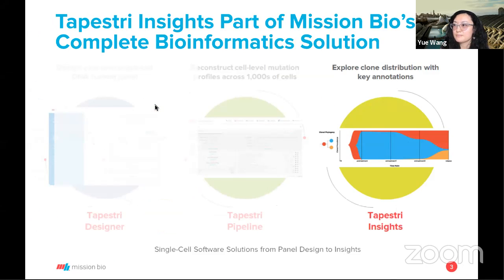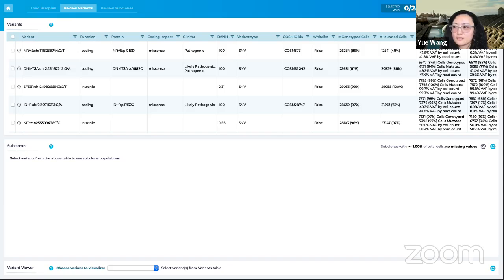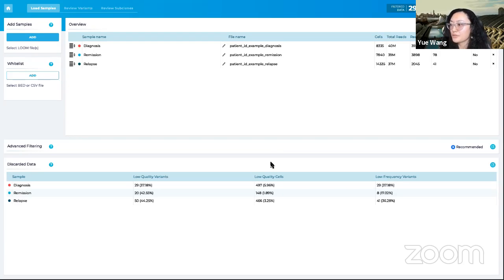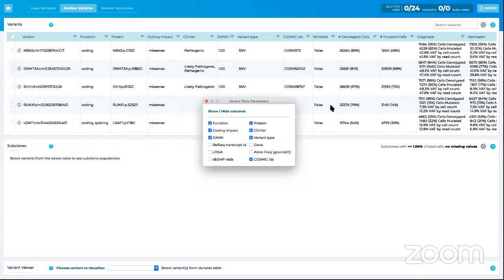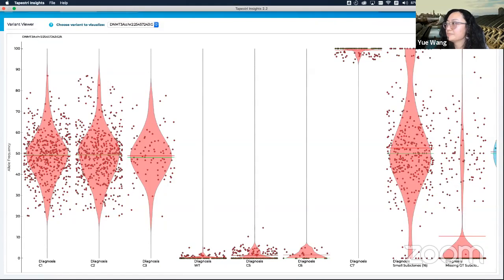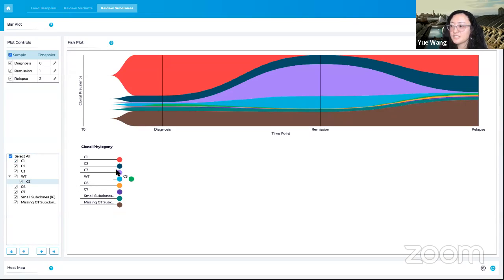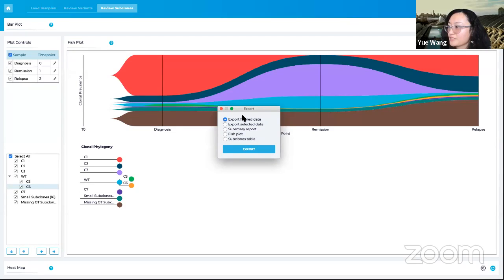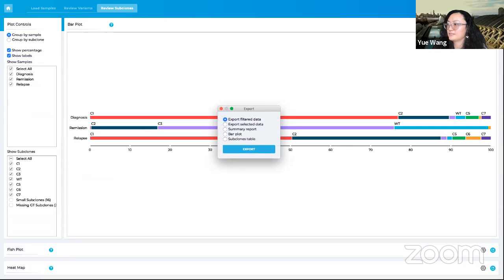Secondary data analysis part 1: from loom files to fish plots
In the first part of this three-part series, Dr. Yue Wang, from the Mission Bio support team, discusses secondary data analysis with Tapestri Insights software. Go from .loom files generated with the Tapestri Pipeline software to meaningful fish plots using Tapestri Insights. Visualize the thousands of data points intuitively and simply with Mission Bio's Tapestri Insights software. Part 1/3.